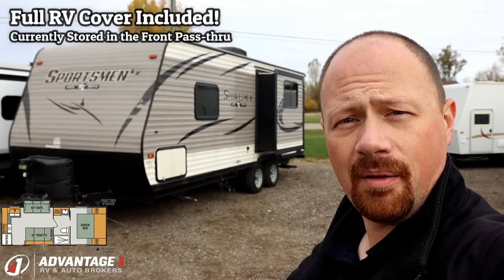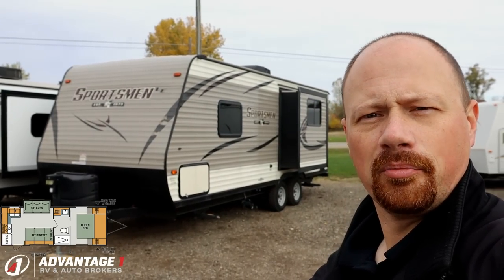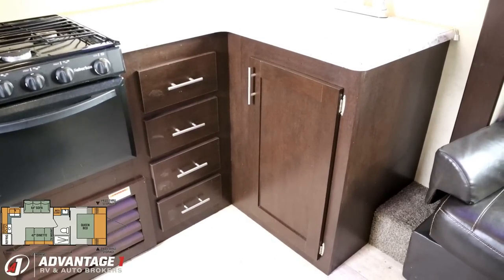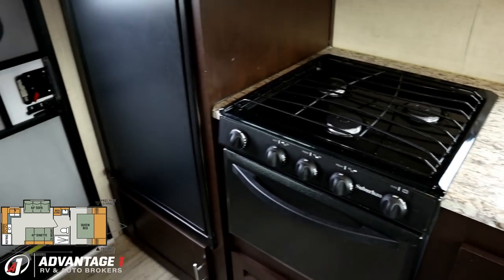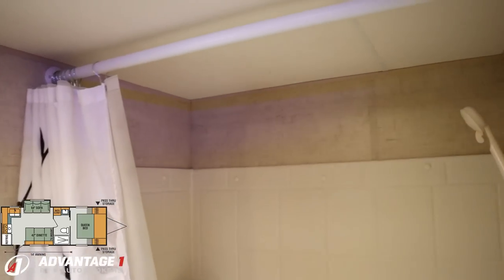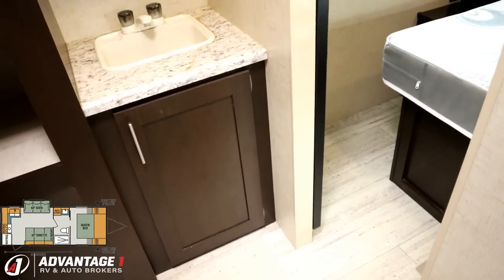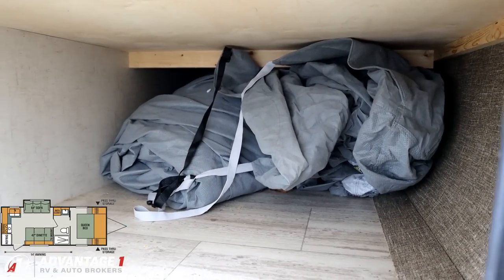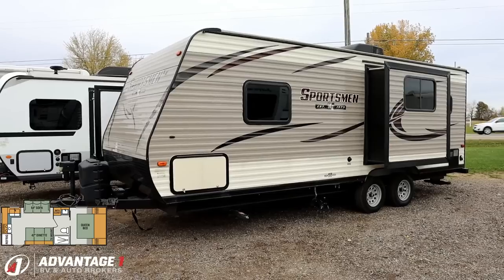(SOLD) Used 2017 Sportsmen 231RKLE Rear Kitchen Half Ton KZ Travel Trailer RV Review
2017 KZ Sportsmen LE 231RK Specs
Length 27'5"
Awning 14 ft
Height 10'1"
F/G/B 38/32/32